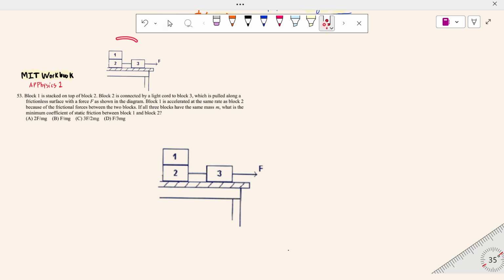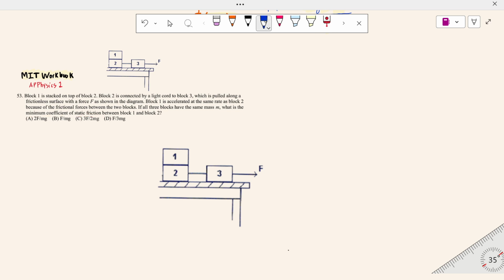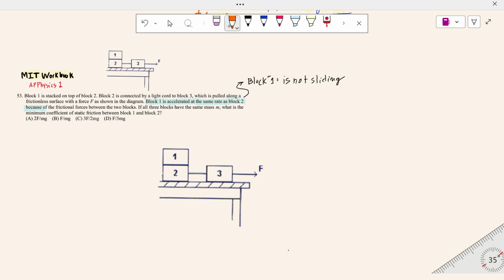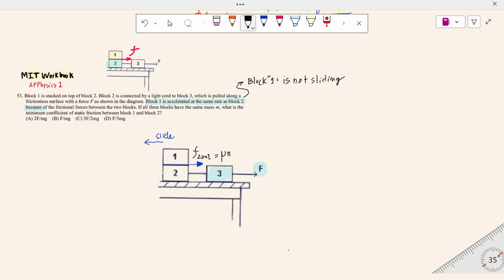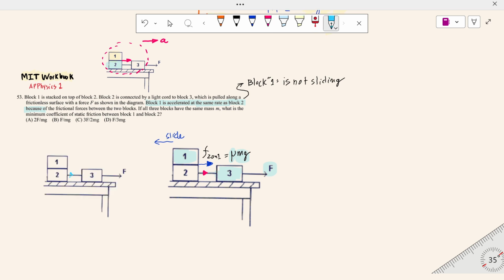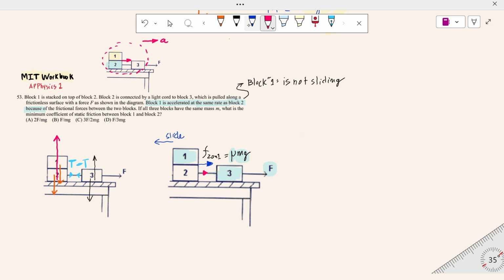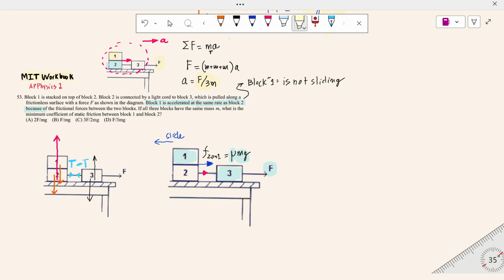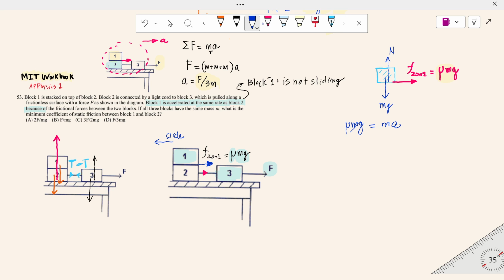Acceleration of block stacked on another? I AP Phy 1 Past paper MCQ